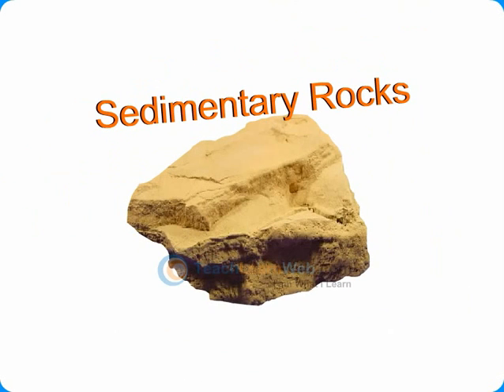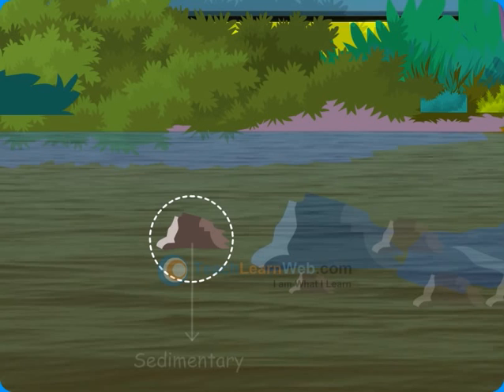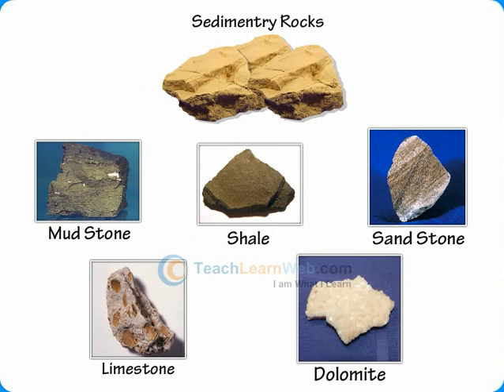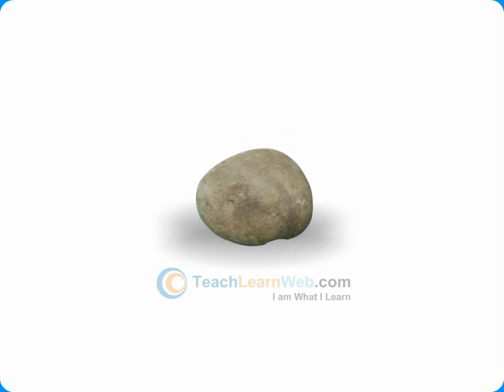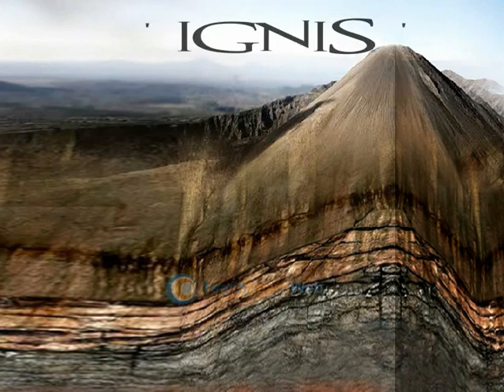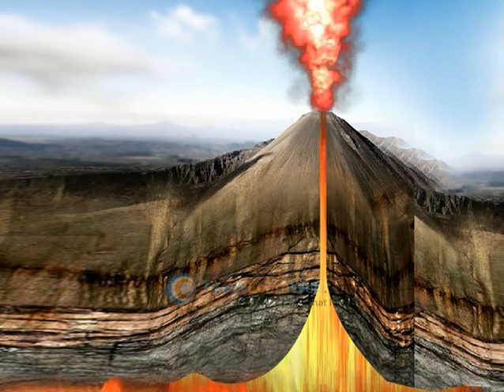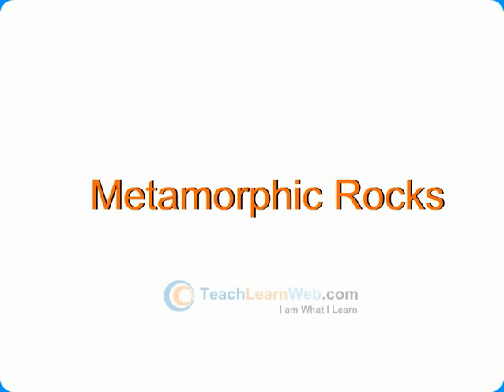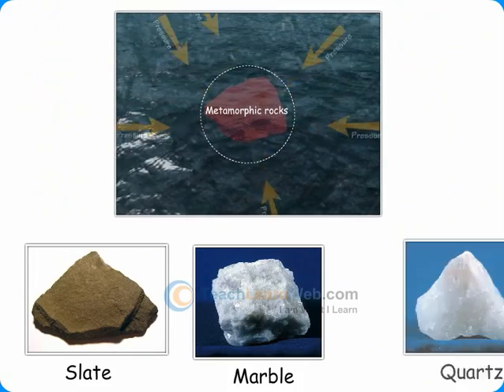ICSE Science class 6 demo ROCKS AND MINERALS TYPES OF ROCKS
ICSE Science class 6 demo

ROCKS AND MINERALS TYPES OF ROCKS